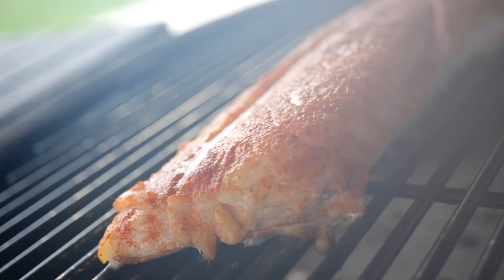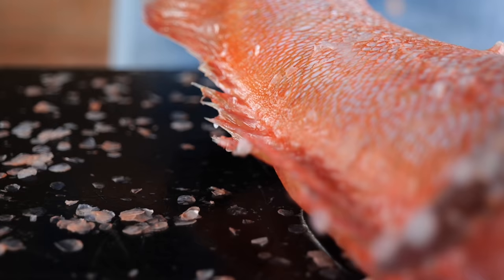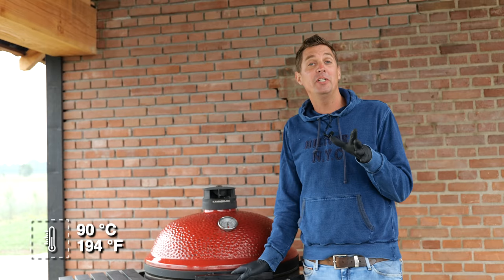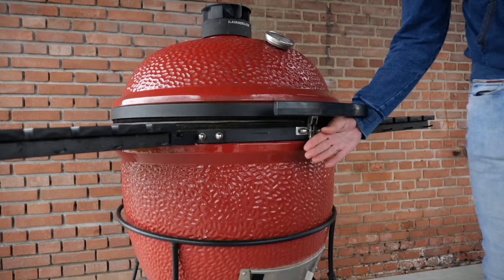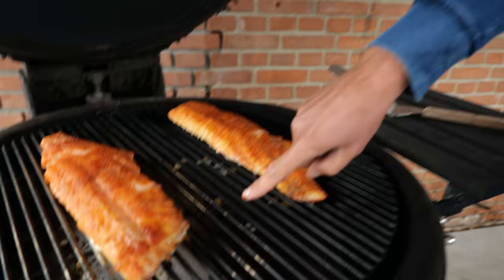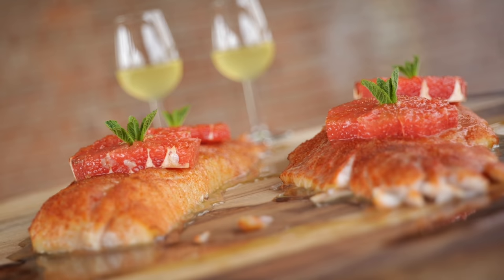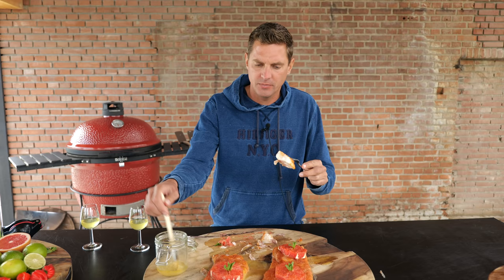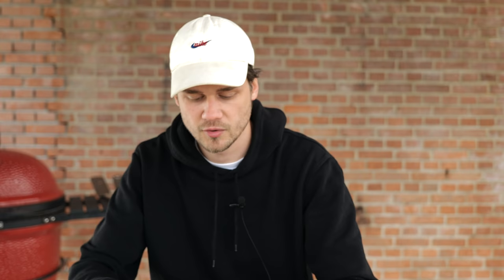I Cooked a GIANT FISH on the BBQ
RANDOM 😋
(words that help you find this video)